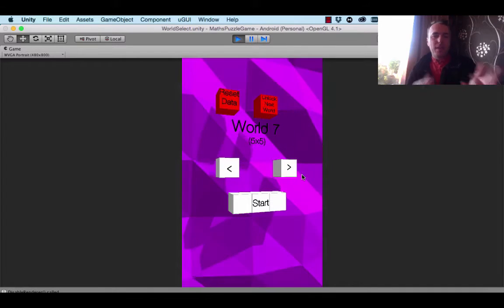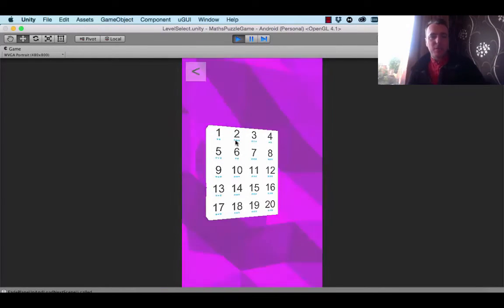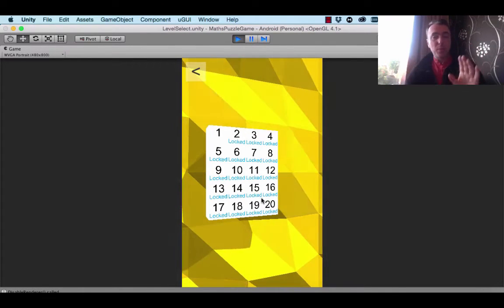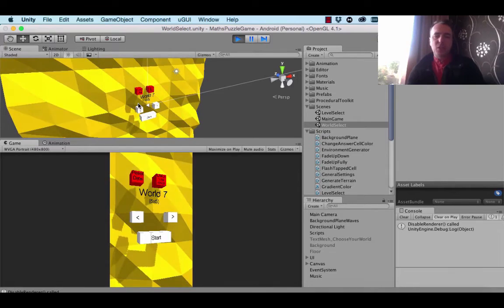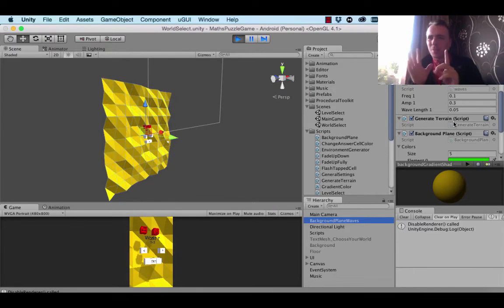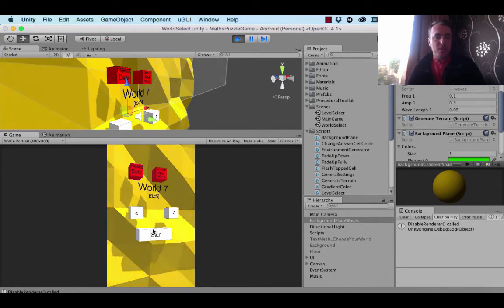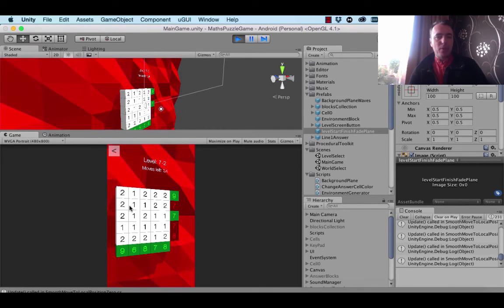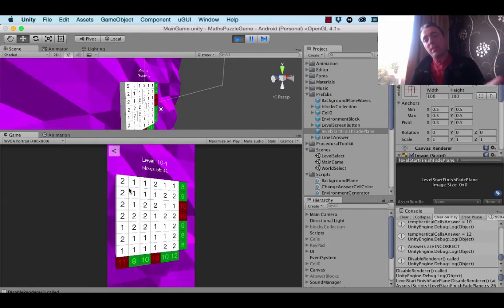[Preview] Building "IQme" a procedural puzzle game in Unity - Dec 22nd 2016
Hey all. I'm no longer replying to comments on youtube, but I am replying to questions and comments on our forum
I post all the videos there and I check the forum each day. You can also post about your game on there and ask questions to the community. It'll be good to see you there.

Happy Developing :)
Martin

Happy Developing :)
Martin